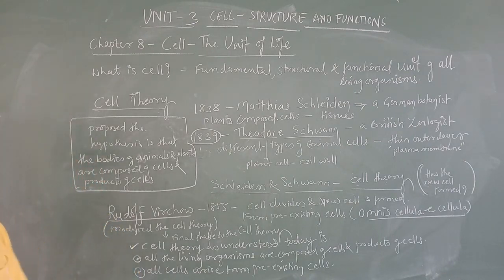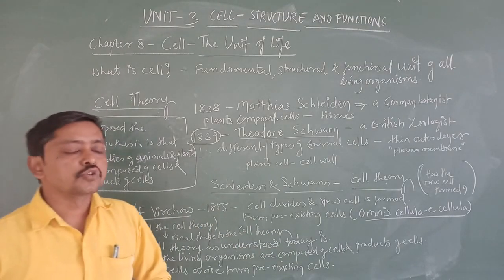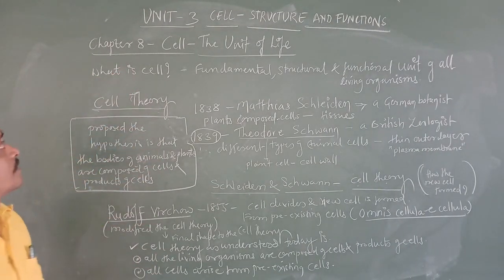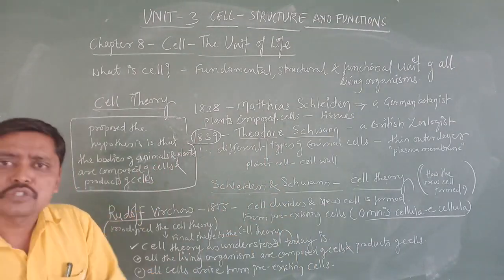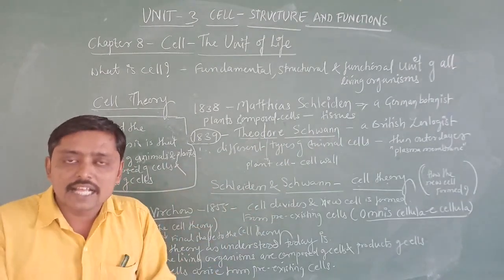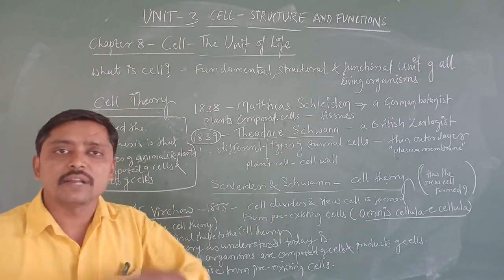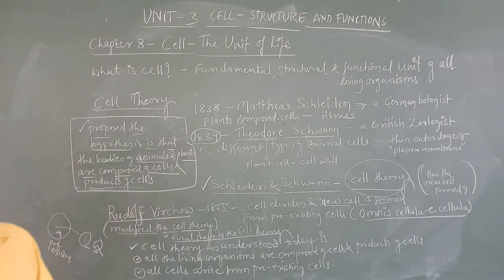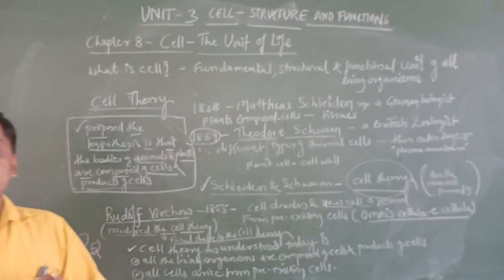November 12, 2020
12112020_PUCI_Biology_cell